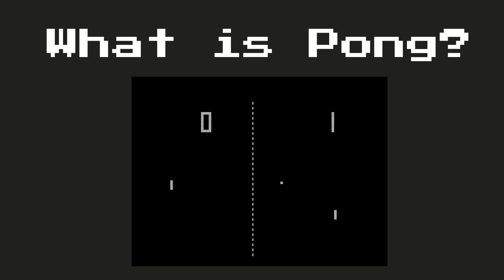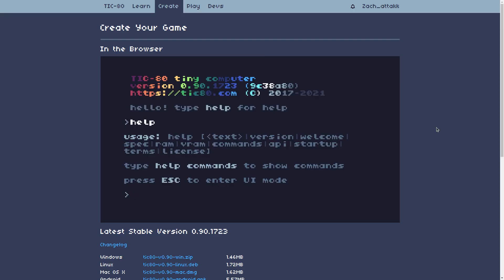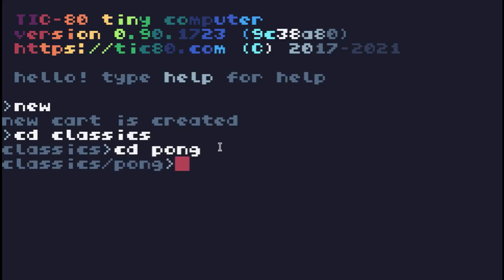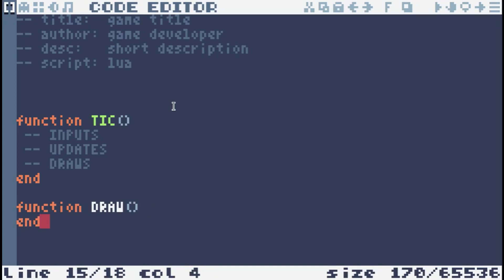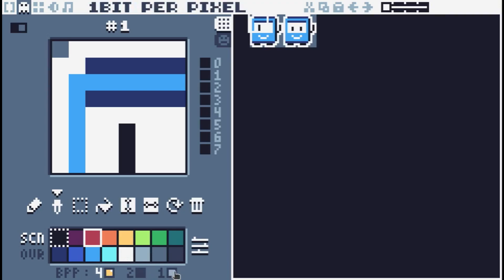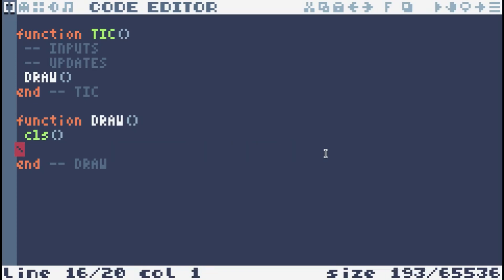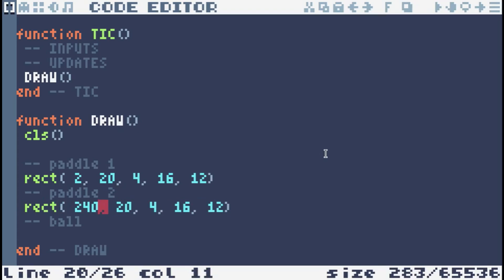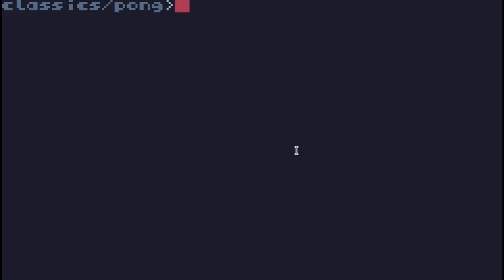Making Pong in TIC-80 - Part 1, Paddles and ball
Let's start by placing paddles and a ball.

Everyone has to start somewhere, so let's start with a classic: Pong. We'll be using TIC-80 because it's easy to get working and has everything we need.

Chapters:
00:00 - Intro
00:41 - Where do we start?
01:12 - What is TIC-8?
03:54 - So this is TIC-80...
06:46 - We actually start coding
10:32 - How coordinates work
12:24 - Paddles! Finally!